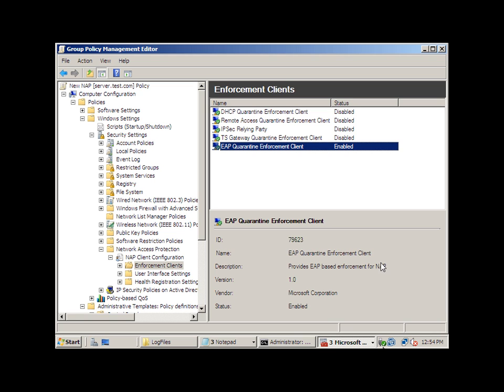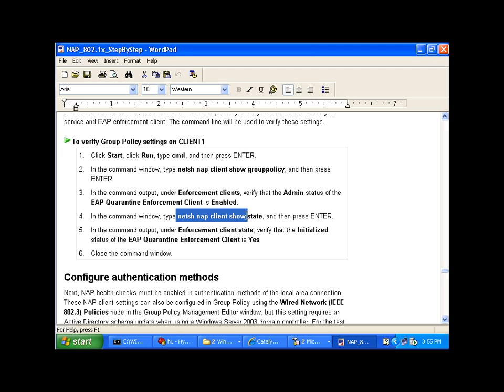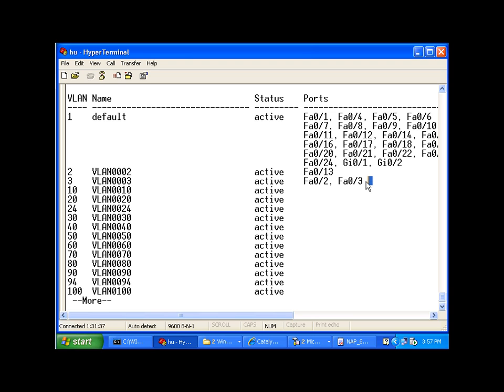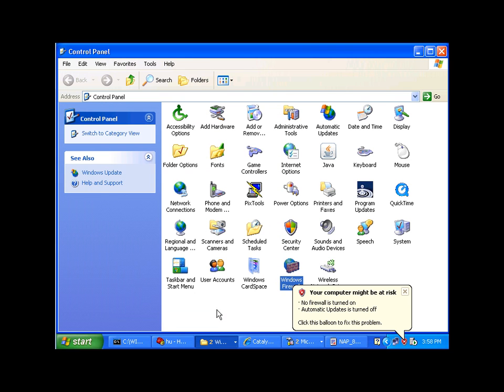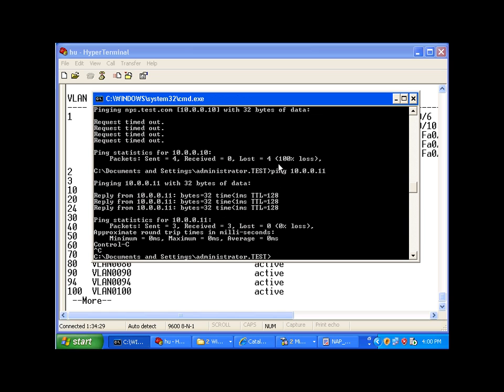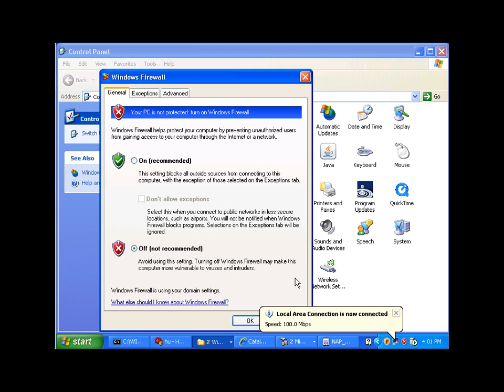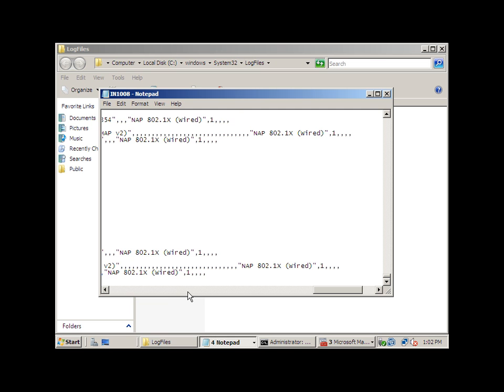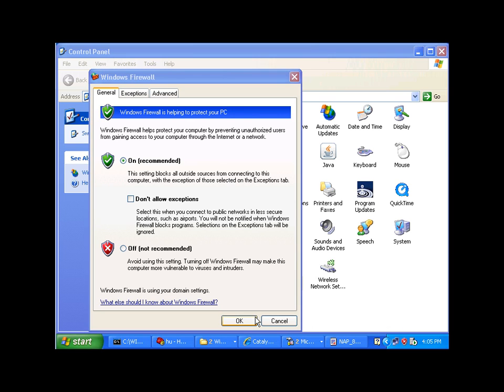NAP 802.1x enforcement on windows 2008 - Part3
enforce client health requirements using NAP and the 802.1X features on your switch.